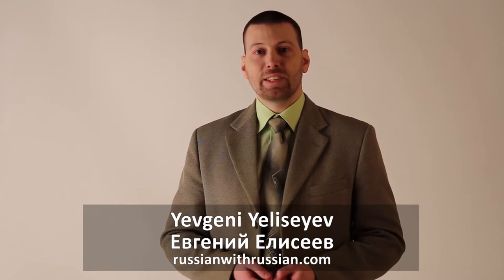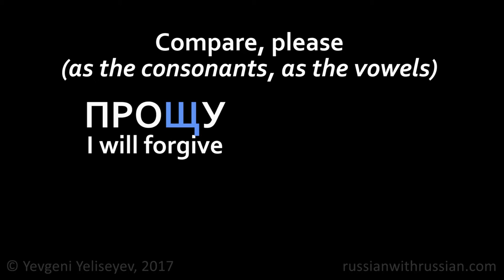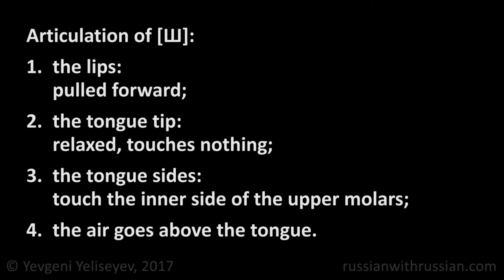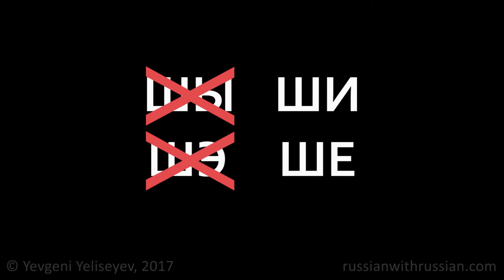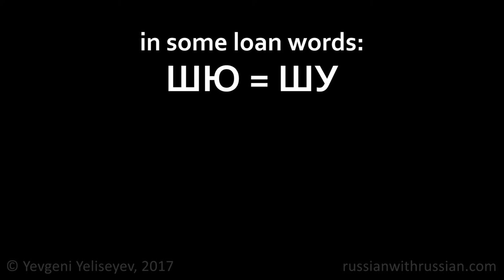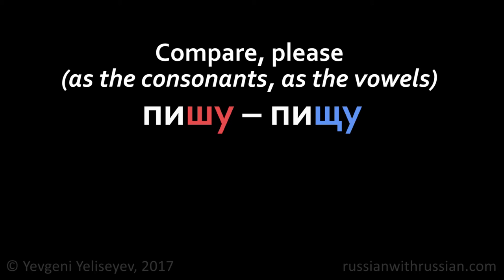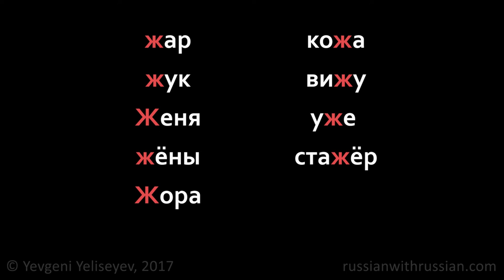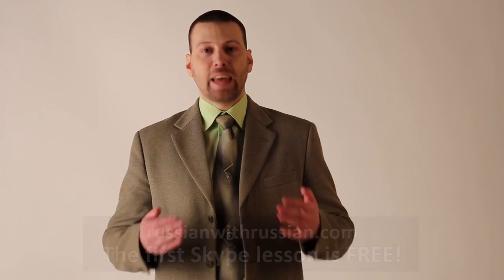Russian Letters Ш, Ж / Russian Pronunciation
Russian Pronunciation. Letters Ш, Ж. Russian Lessons Online with Yevgeni Yeliseyev. Sign up for a FREE Skype lesson